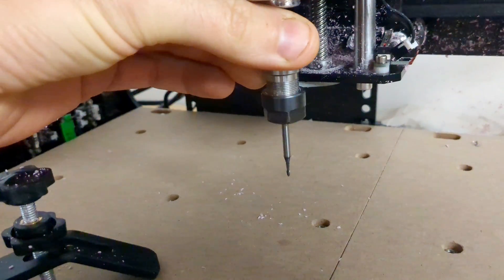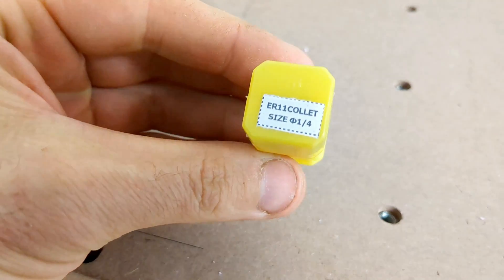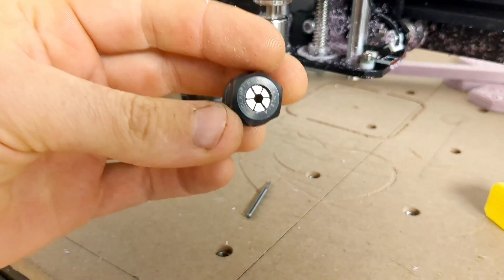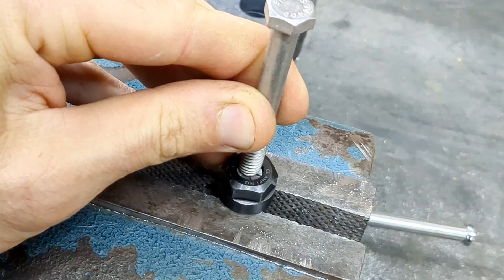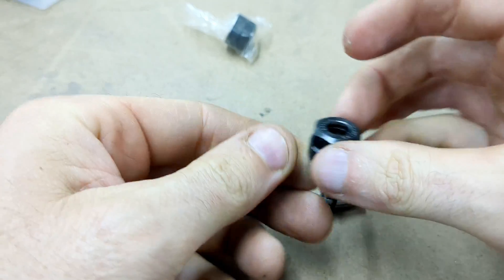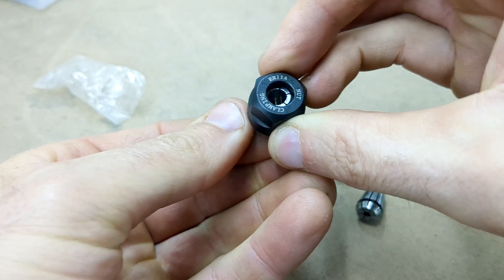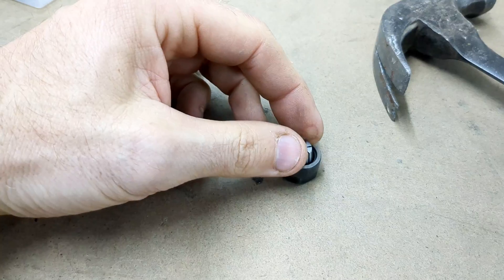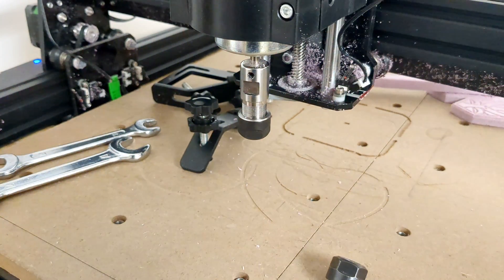How to Change The Collet on Your CNC - EASY Collet Swap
How to Change The Collet on Your CNC router

In this video I will demonstrate and explain how to easily change your collet in your cnc  router machine.  I purchased a foxalien masuter 4040 cnc router and it came with an er11 1/8" collet.  It works just fine, but I am limiting myself with only using the 1/8" router bits.  So I finally decided to change my 1/8" collet to a 1/4" collet that gives me much more capability.  It is super simple to change out your 1/8" collet to a 1/4" collet.

Definitely take a minute to check out some of my other video's.